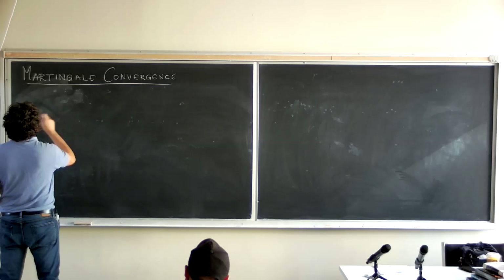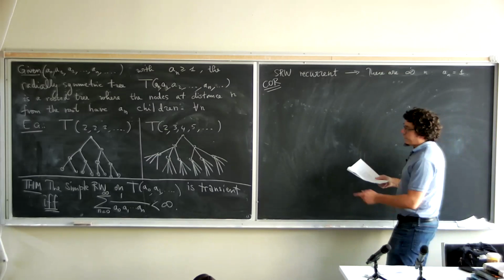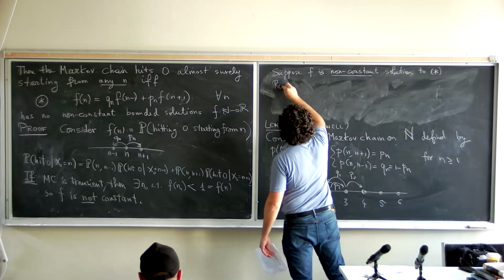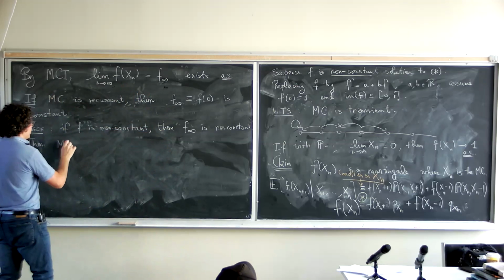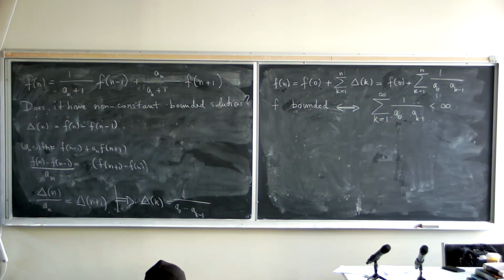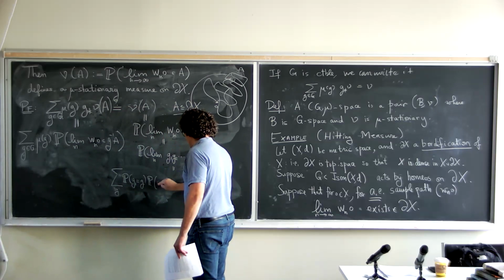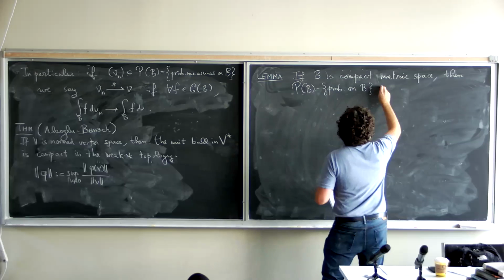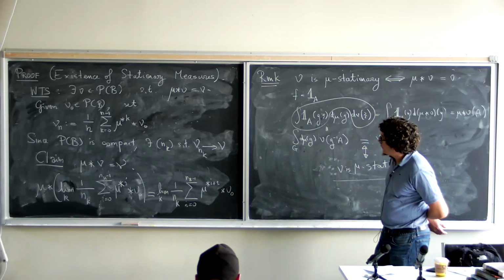Lecture 07 | Introduction to Random Walks on Groups